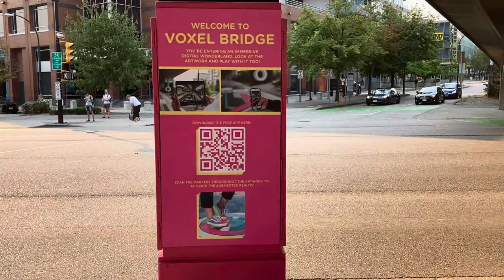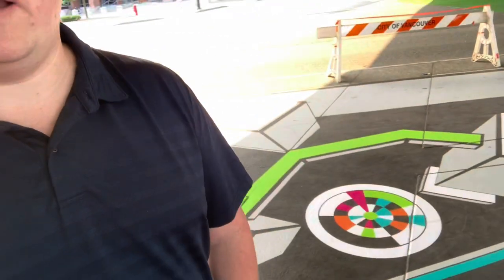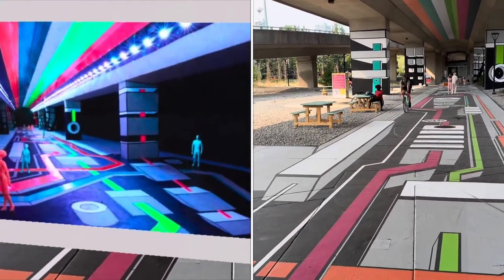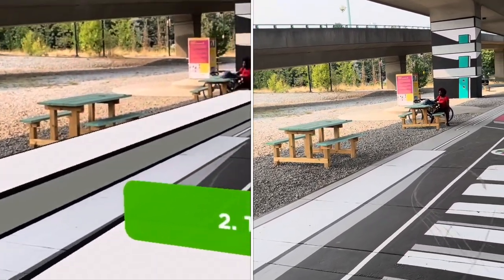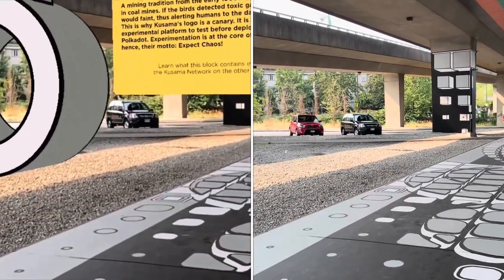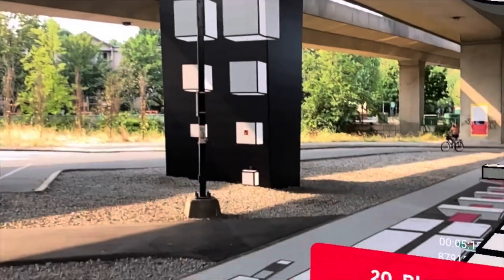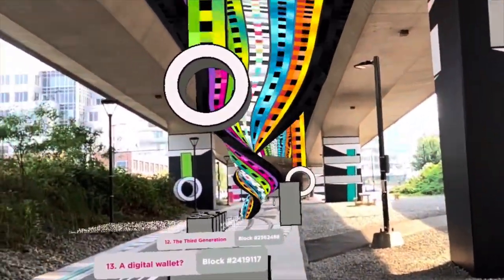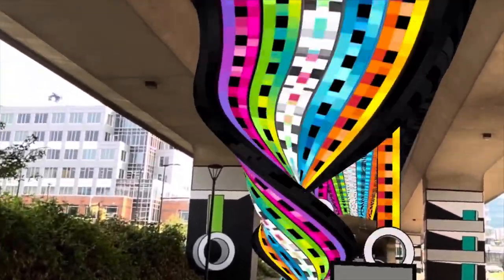Voxel Bridge Interactive Art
New art installation brought to Vancouver by the Vancouver Biennale. This interactive art display is located under the south end of the Cambie Street Bridge in Vancouver.